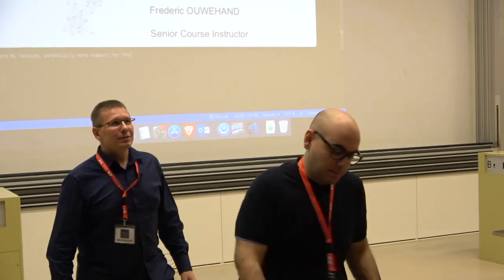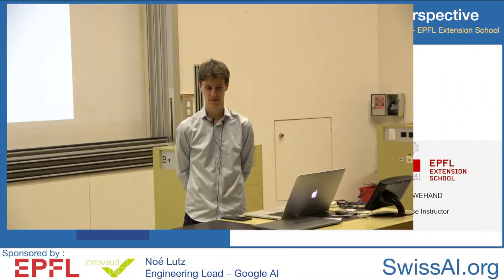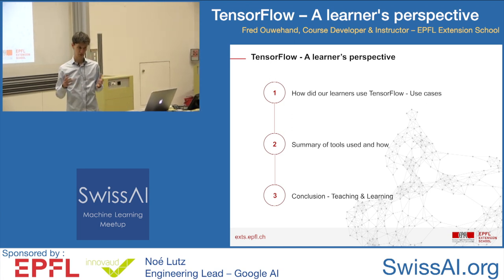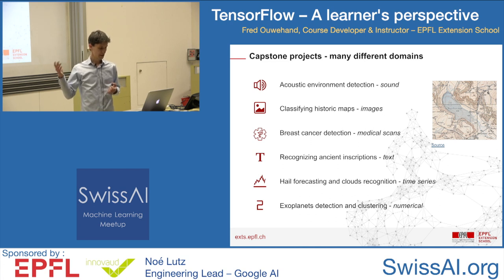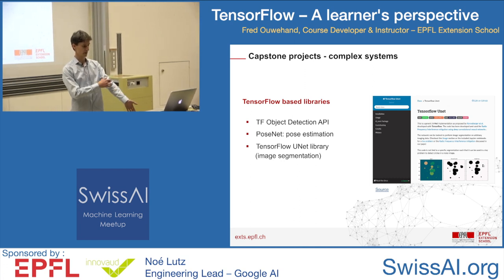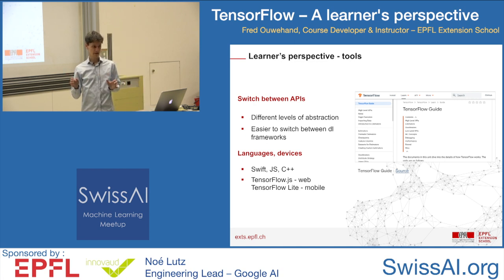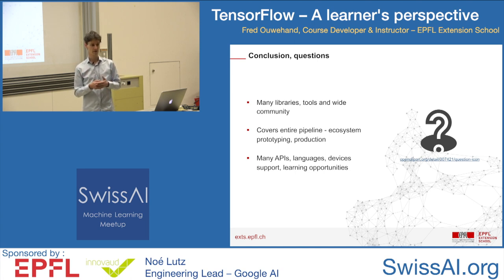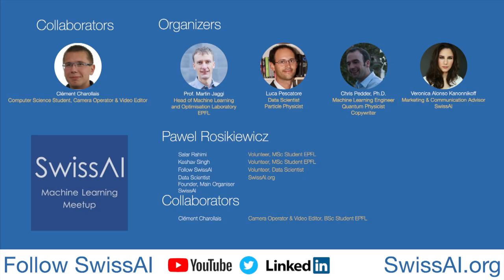TensorFlow - a learner's perspective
Fred OUWEHAND; Senior Course Developer and Instructor at EPFL Extension School
SwissAI Machine Learning Meetup on "Deep Learning with TensorFlow"

MAIN TOPICS:
1. Examples of Projects Developed With TensorFlow?
2. What tools can be used to build a project with TensorFlow?
3. TensorFlow Ecosystem - an advantage for learners and beginners.

SPEAKER
Fred Ouwehand graduated from Ecole polytechnique fédérale de Lausanne (EPFL) with MSc in Computer Science. On his studies, He focused on artificial intelligence and information retrieval techniques. As a passionate teacher and programmer, Fred become, one of the lead developers and instructors of the Applied Data Science: Machine Learning online program that is currently one of the most popular courses on EFPL- extension school platform.

ORGANIZERS
SwissAI Machine Learning Meetup is one of the larges AI meetups in Switzerland, with regular meetings, great speakers invited from academia and industry and almost 2000 members.

Prof. Martin JAGGI, Head of Machine Learning and Optimisation Laboratory, EPFL